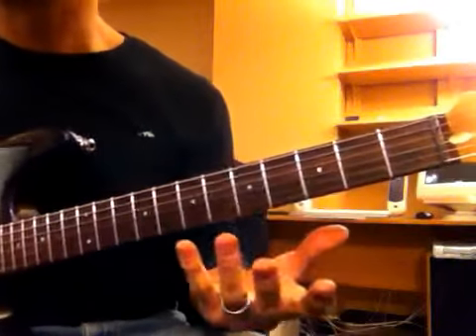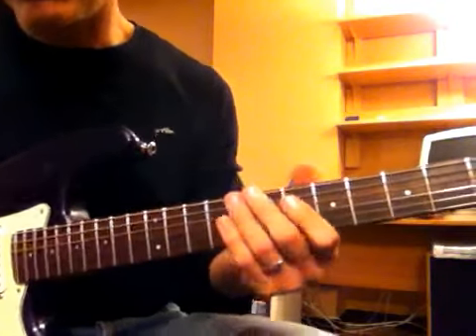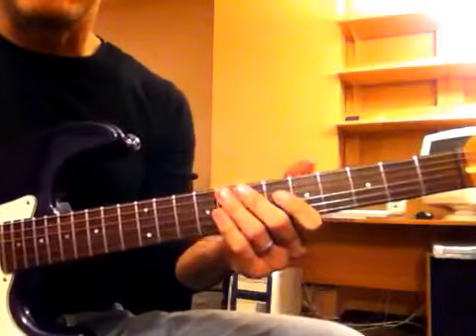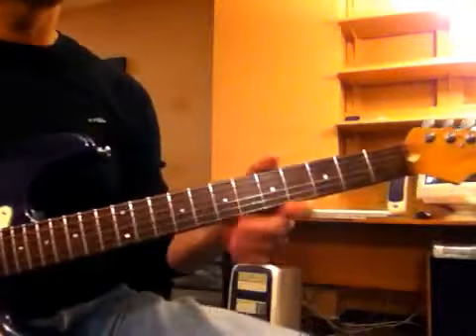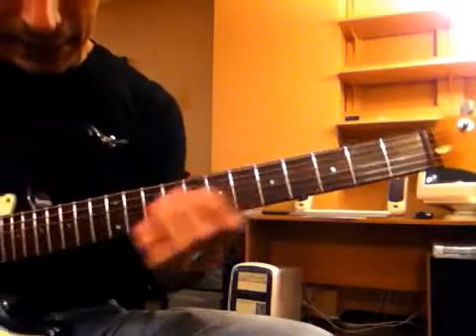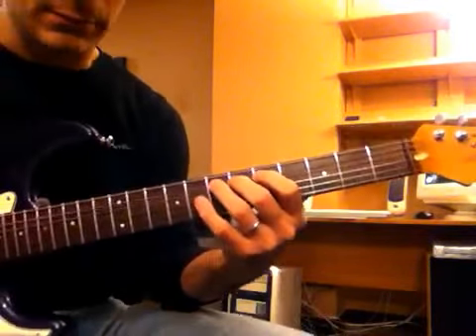Overlapping Pentatonic & "Septa-Tonic" Scales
Em - The goal is to begin to see 5 note and 7 notes patterns simultaneously and use both to play melodically and/or "riff-like" over a chord progression. For every position, you should have 5-note and 7-note options - not just one pattern or the other.  Play one position at a time until you "own" the overlaps.